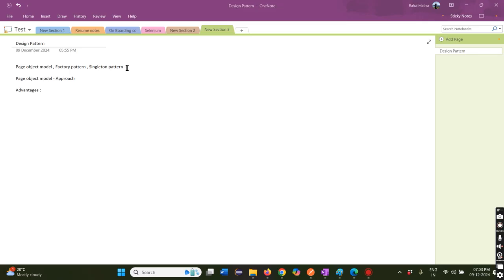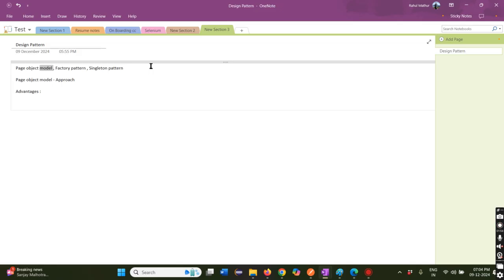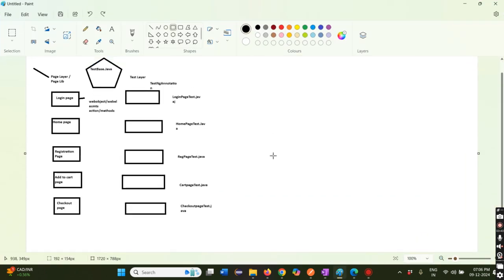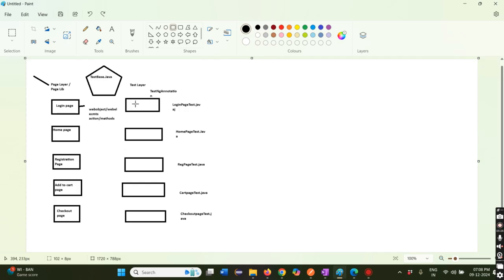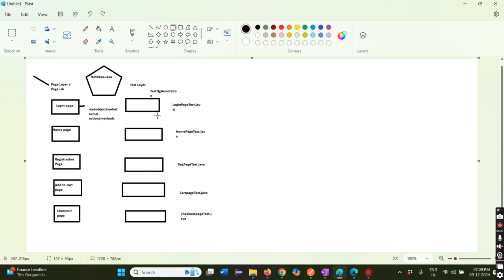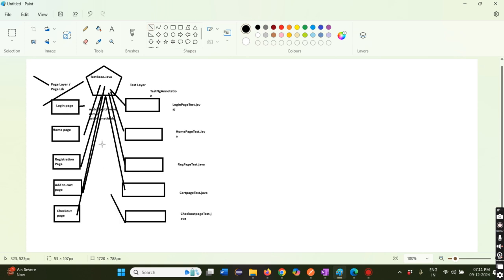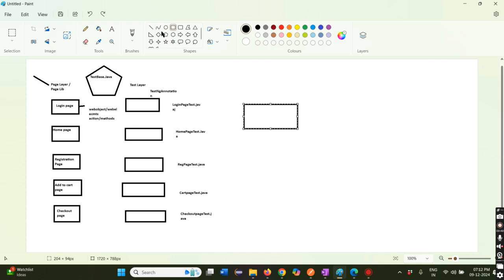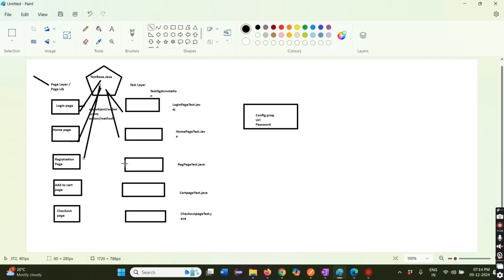Java Selenium POM Explained: What is Page Object Model & How to Use It in Real Projects!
Are you curious about the Page Object Model (POM) in Selenium? In this video, we’ll break down everything you need to know about POM in the Java Selenium framework. Learn what POM is, why it’s a game-changer for test automation, and how to implement it effectively in real-world projects.
We’ll cover:
 • What is the Page Object Model (POM)?
 • Benefits of using POM in Selenium automation.
 • Step-by-step implementation of POM with Java.
 • Best practices for organizing and maintaining your test framework.
By the end of this tutorial, you’ll have the confidence to design robust and scalable Selenium test scripts using POM. Perfect for beginners and experienced testers alike!